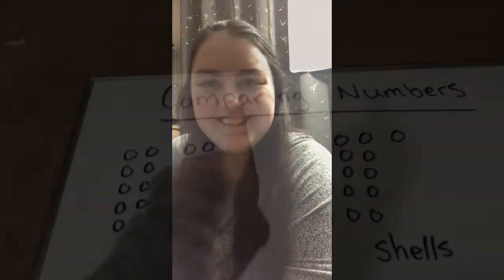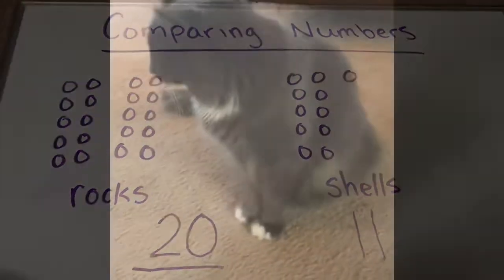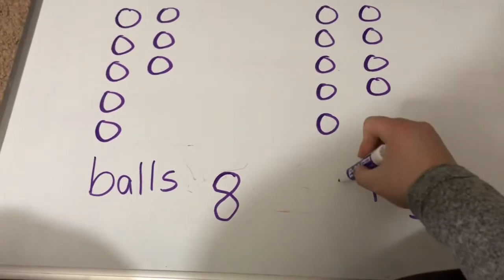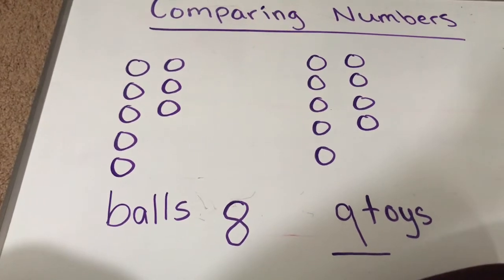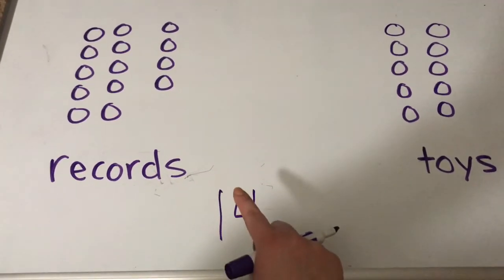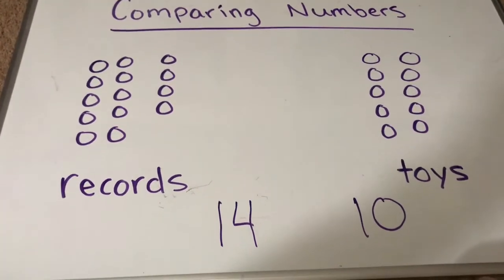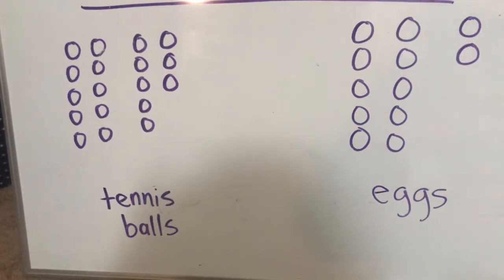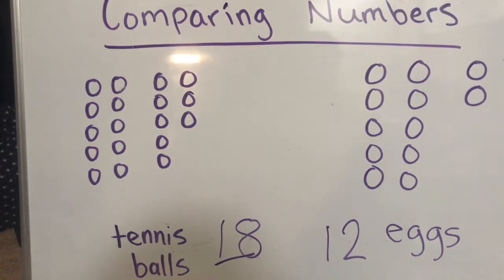Math lesson 5/8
Comparing numbers last day